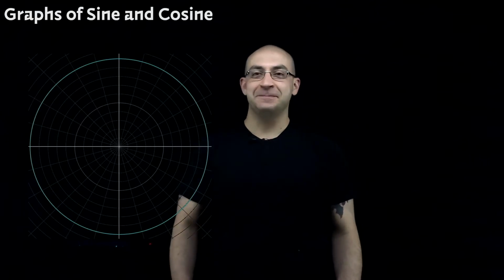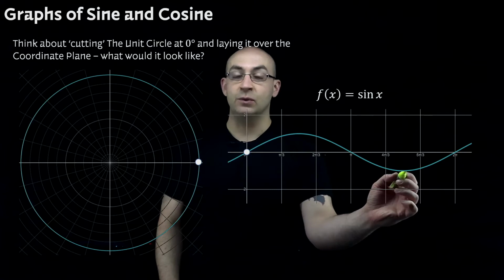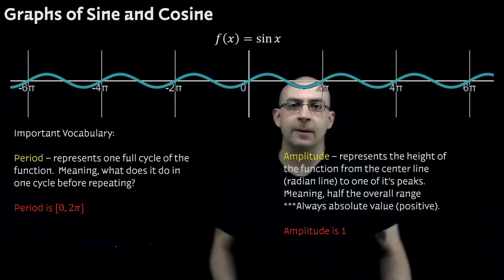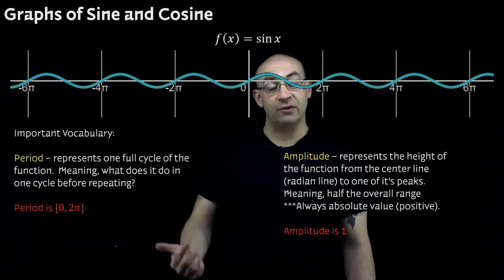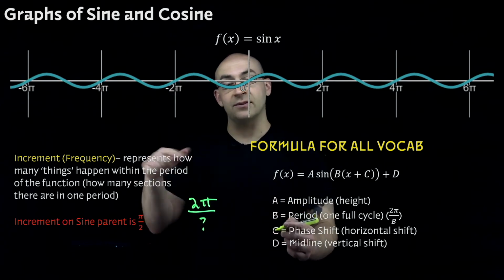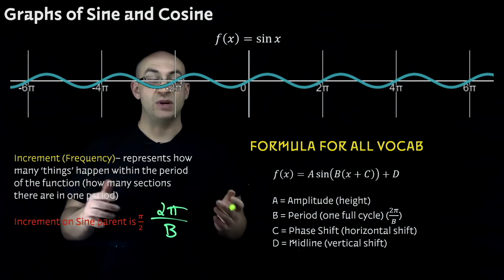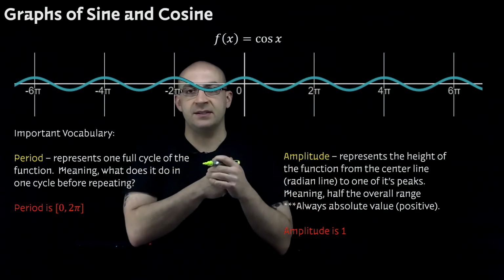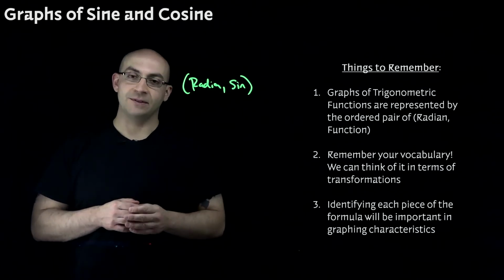Graphs of Sine and Cosine